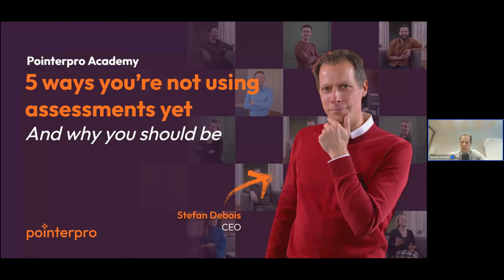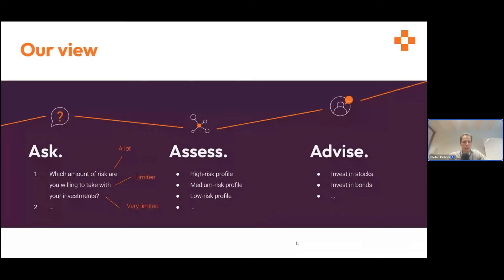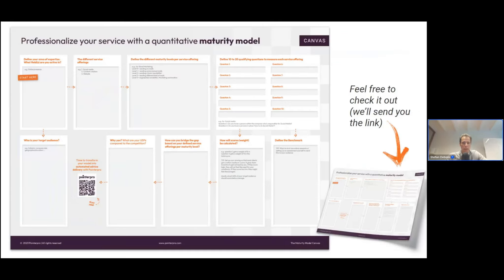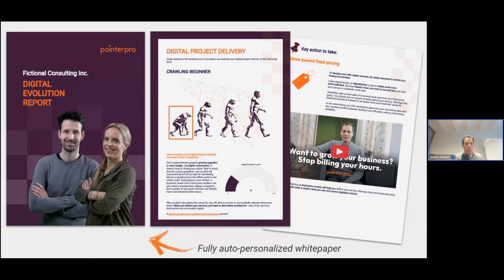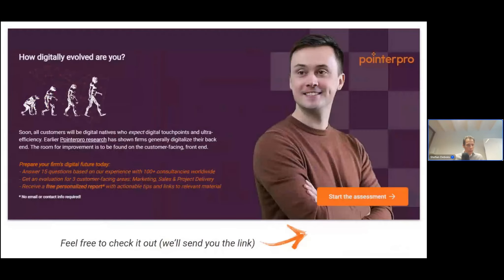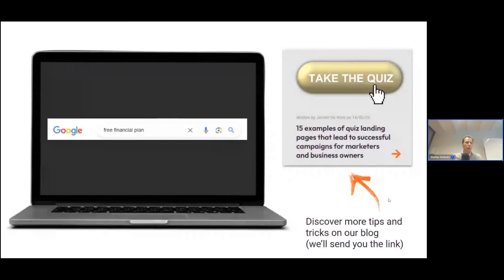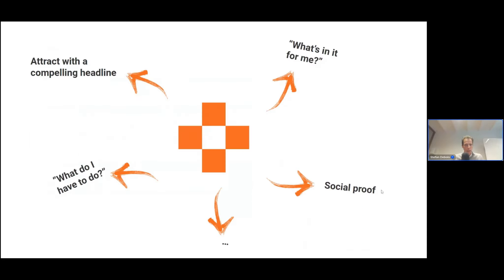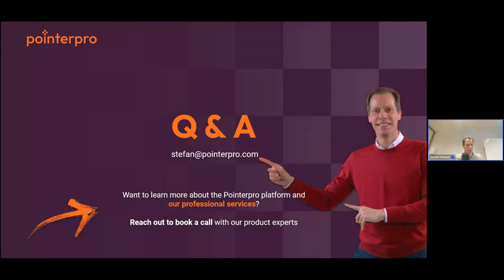5 ways you're not using assessments yet, and why you should ⎮ Pointerpro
Not hitting your targets with online assessments?

Join our CEO, Stefan Debois, as he shares 5 creative ways to use assessments in your business. Discover real-life examples, best practices, and practical tips to level up your assessment game.

Perfect for consultants, coaches, HR specialists, and business owners. Watch now and start applying these ideas today!

◼︎► If you want to know more watch the video NOW !!

Pointerpro: ask, assess, advise

Pointerpro is an ambitious software company that was included 3 times in the Deloitte Fast 50, an annual selection of the 50 fastest-growing Belgian technology companies.

We develop and commercialize a unique tool to create engaging online assessments and personalized reports. Our goal is to accelerate the digitization of consultancy companies worldwide with these automatic, tailor-made advisory reports.